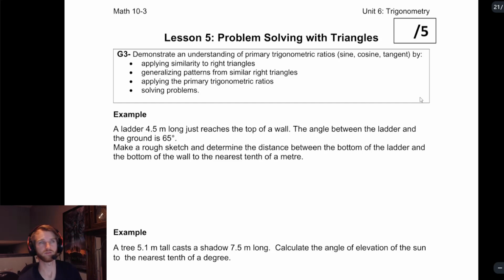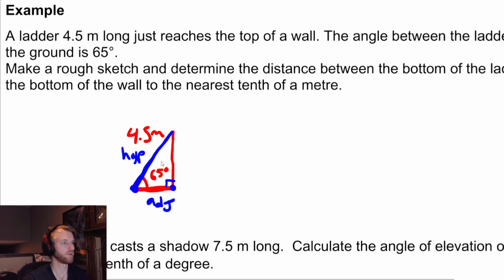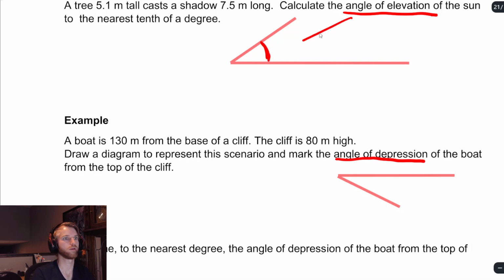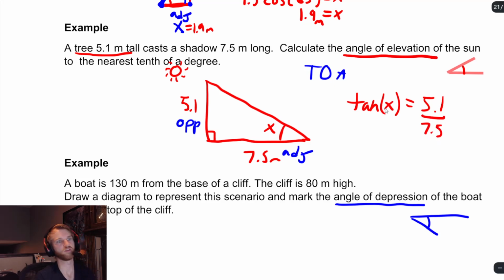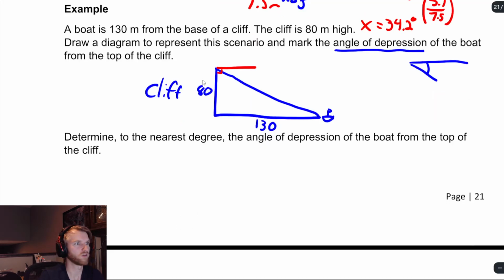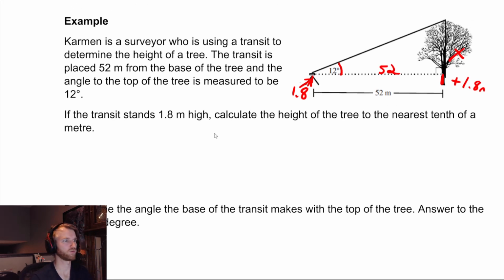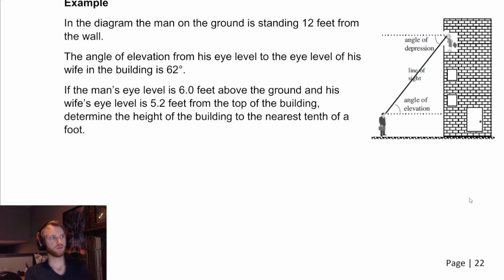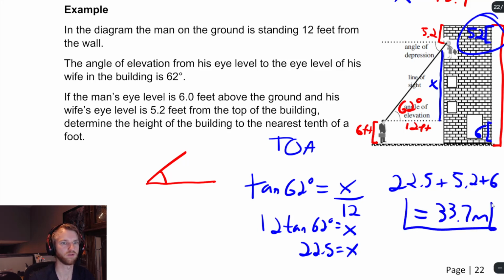10-3 #27 Trigonometry 5